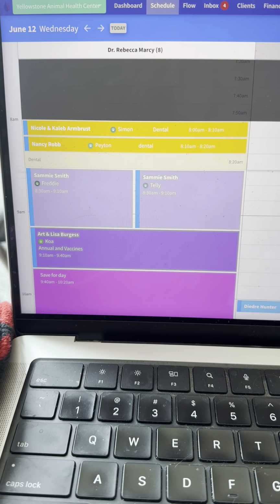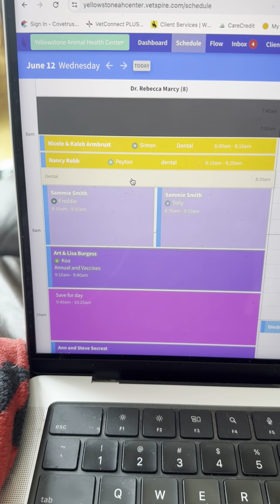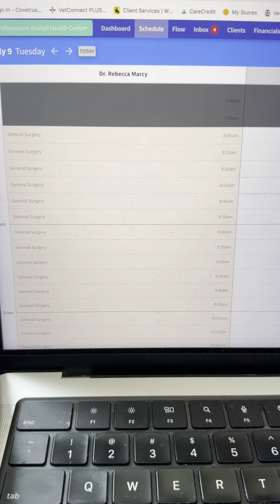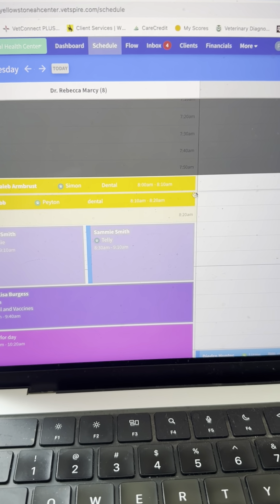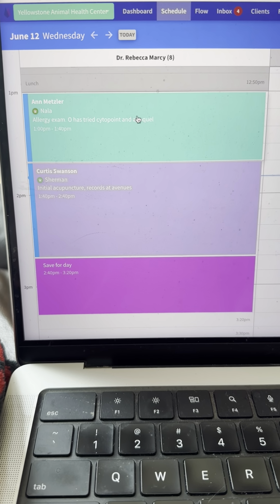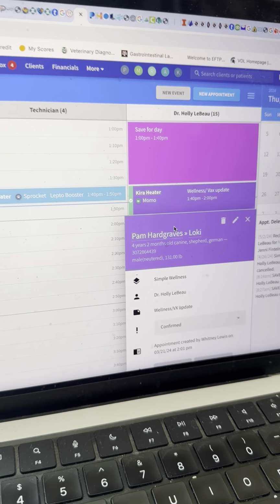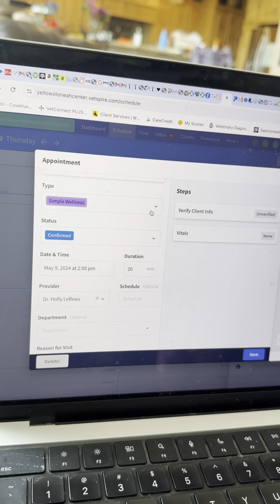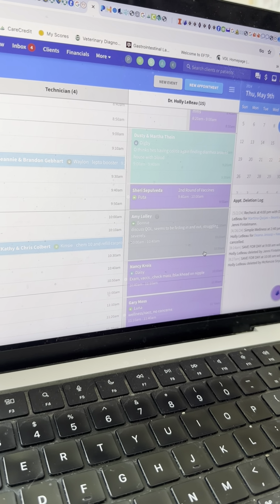Vetspire Training part 2 - Reading the schedule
This long video demonstrates how to read the schedule. There is a video that is smaller that says how to choose, which appointment type.   ￼